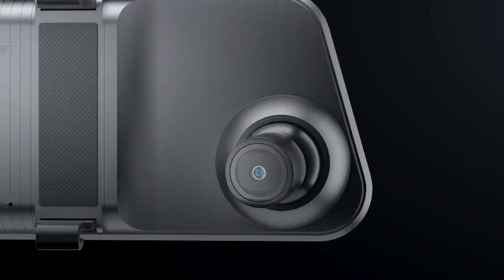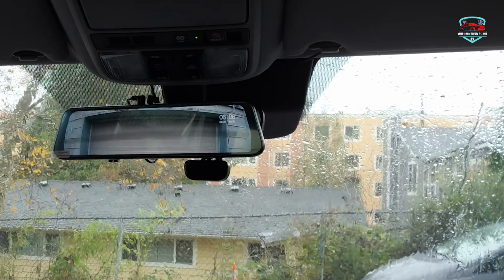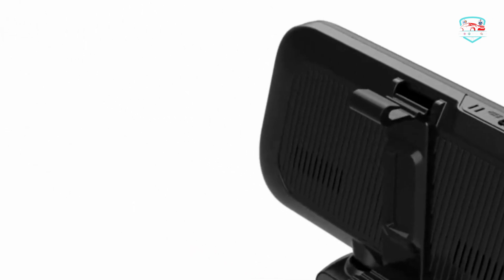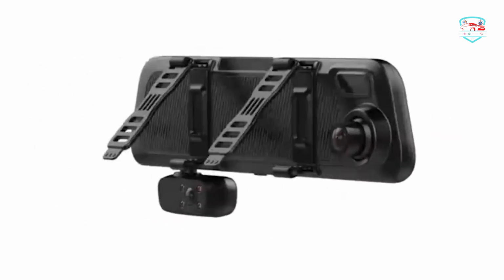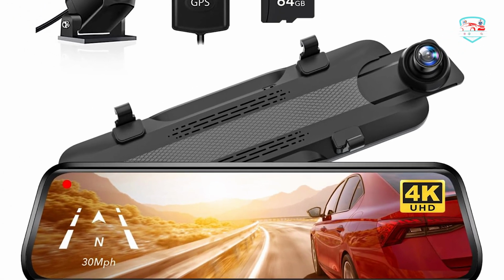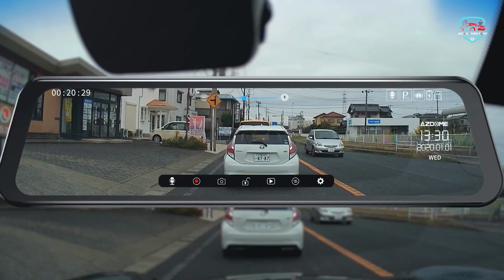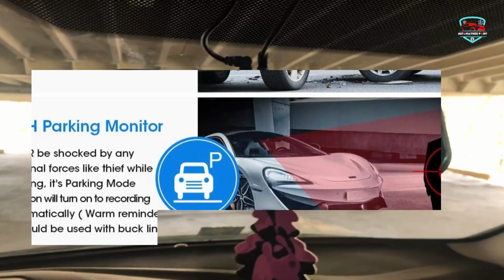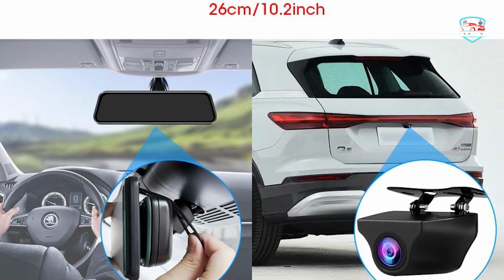Best Mirror Dash Cams of 2025: The Top Picks for Every Budget!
Thinking to buy a mirror dash cams? This video will inform you exactly which are the best mirror dash cams on the market today.
Check Our Best Pick For You Today

Looking to upgrade your driving experience with the perfect combination of style and functionality? A mirror dash cam is the ultimate solution, offering advanced features, enhanced visibility, and a sleek design. In this video, we’ve reviewed the best mirror dash cams on the market, helping you find the perfect one for your car.

5. PRUVEEO 12'' Mirror Dash Cam

4. PRUVEEO 2K Mirror Dash Cam 3 Channel

3. WOLFBOX Rear View Mirror Camera

2. AZDOME PG17 4K 12" Mirror Dash Cam

1.  Jansite Mirror Dash Cam

🚘📹 Transform your rearview mirror into a high-tech driving assistant with these top-rated dash cams! 📹🚘

Mirror dash cams not only capture your journeys in high-definition but also serve as a secondary set of eyes on the road. With features like front and rear recording, night vision, parking assist, and touchscreen interfaces, these devices are packed with tools to keep you safe and informed. But with so many options available, choosing the right one can be tricky. That’s why we’ve done the research to help you make an informed decision.

🌟 What you’ll find in this video:

* Top Mirror Dash Cam Picks: A detailed look at the best models for every budget and need.

* Crystal-Clear Footage: Find out which dash cams deliver the best video quality in any lighting condition.

* Features That Matter: Explore options with GPS tracking, parking mode, and lane departure warnings.

* Ease of Installation: Learn which devices are easy to set up and compatible with most vehicles.

* Value for Money: Affordable options and premium models that provide great bang for your buck.

Don’t settle for outdated tech or limited visibility. Watch now to discover the best mirror dash cams and upgrade your driving experience with cutting-edge technology.